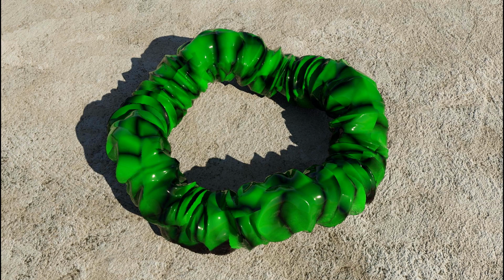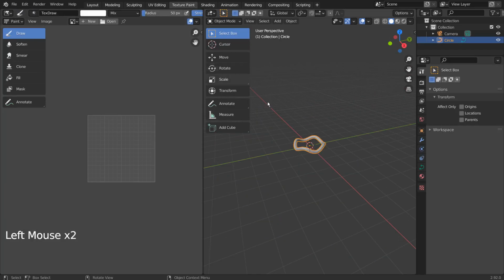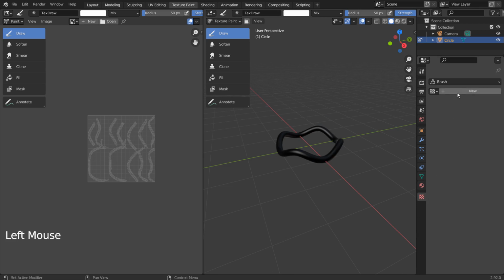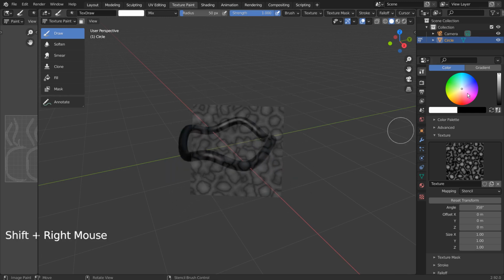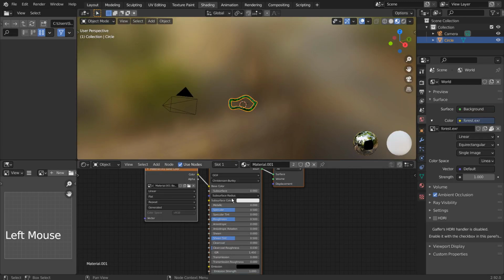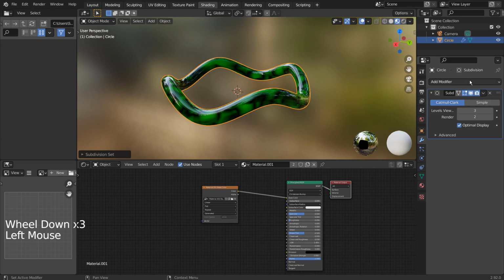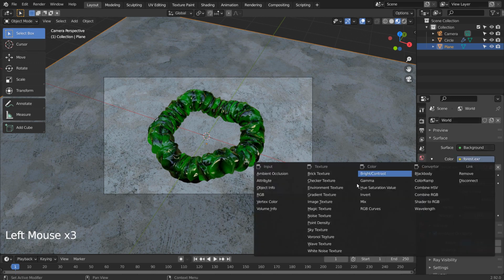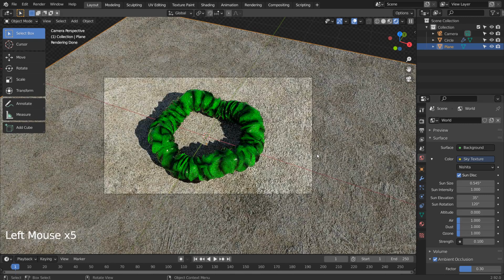Blender tutorial - Stencil and displace modifier